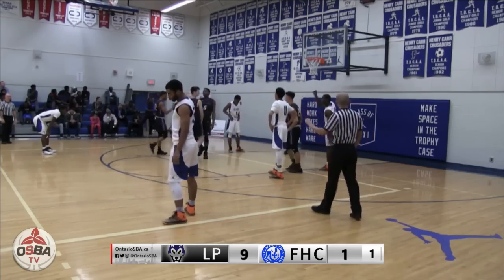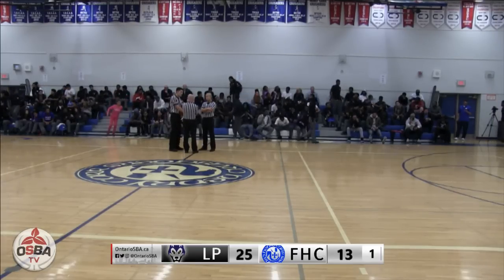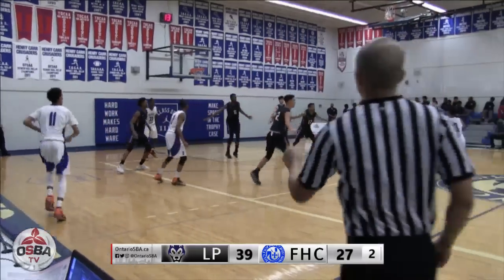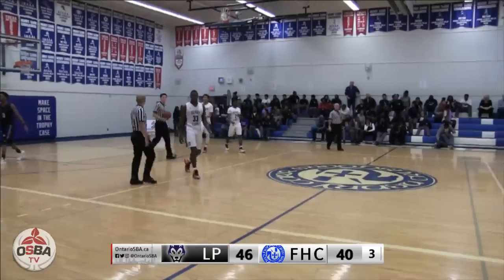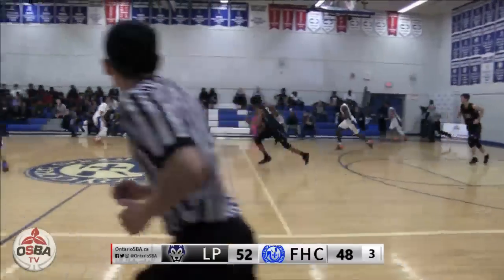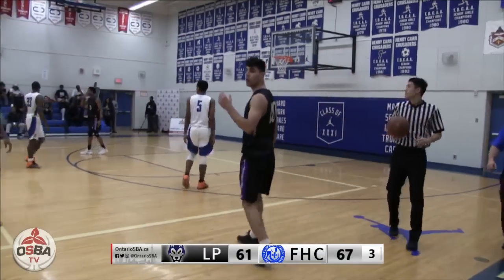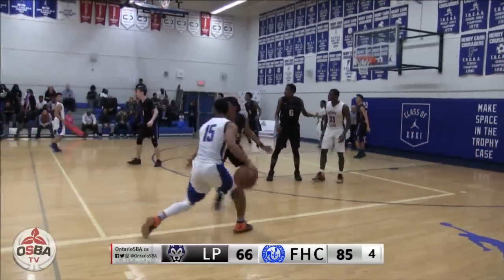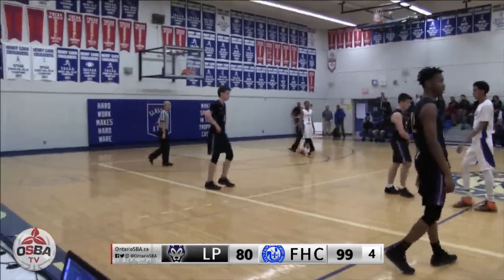Boys Week 5 - Father Henry Carr Prep vs. Lincoln Prep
Week 4 - Boys OSBA 'Game of the Week'
FHC Prep Prep vs. Lincoln Prep
5:00 PM - Tuesday, November 29, 2016
@ Father Henry Carr